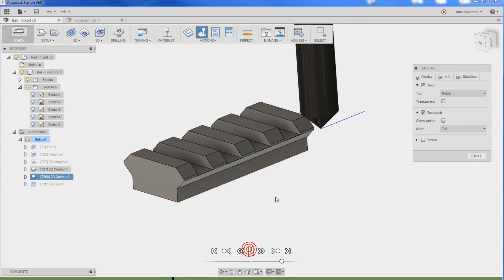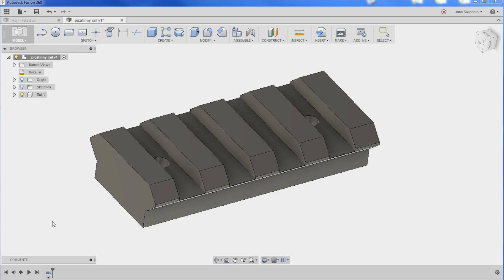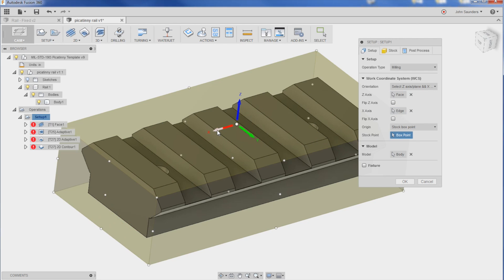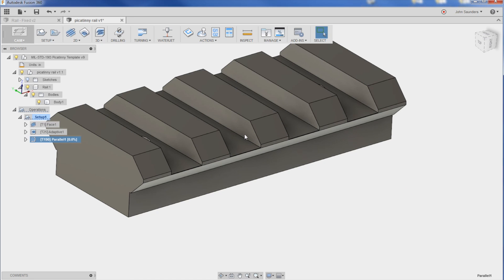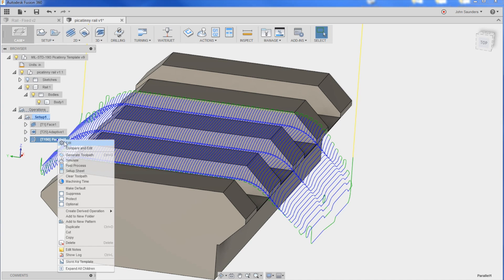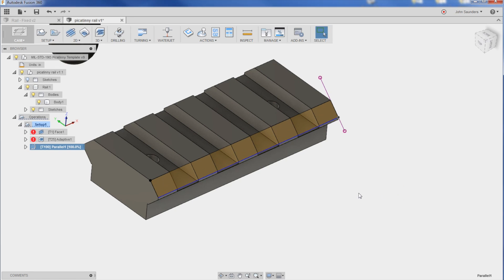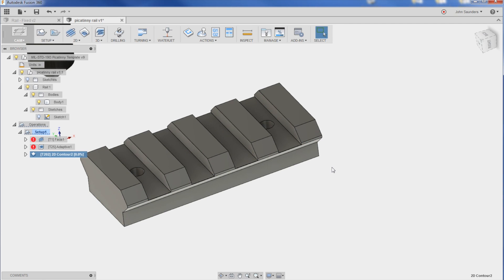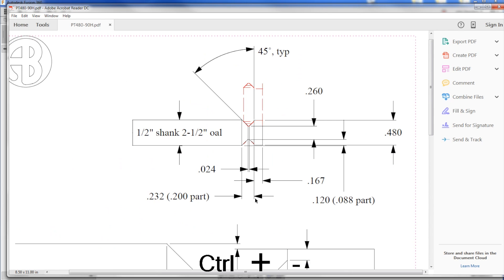Picatinny Rail CAM in Fusion 360! Fusion Friday 33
A  supporter sent in this rail with questions about cutting the angle in Fusion 360 CAM.  We go through some housekeeping to clean up the CAD model and show a few different CAM strategies, including a ball end mill, angle cutter and a custom form tool!